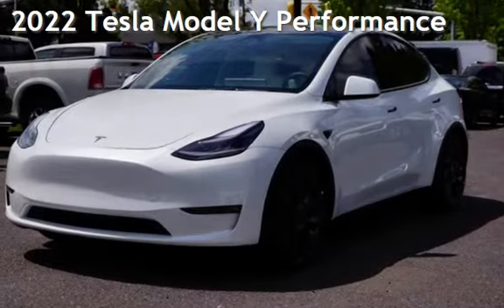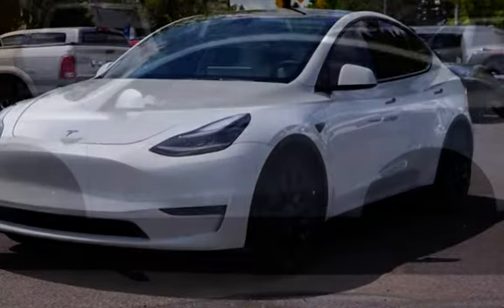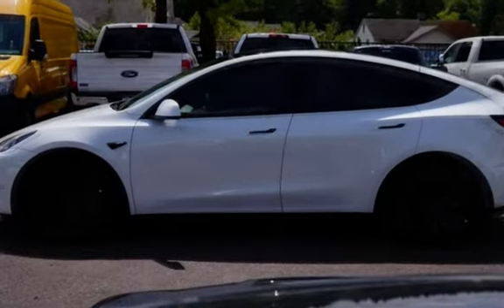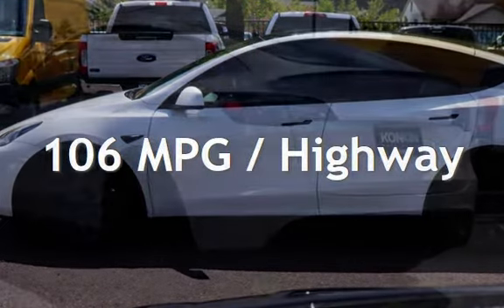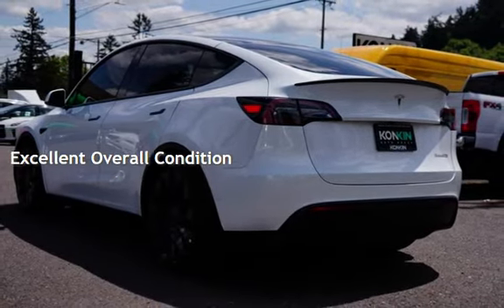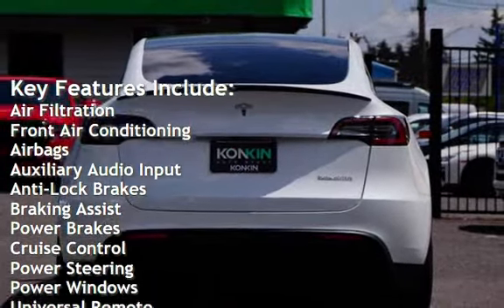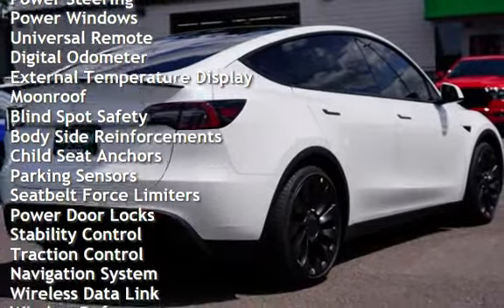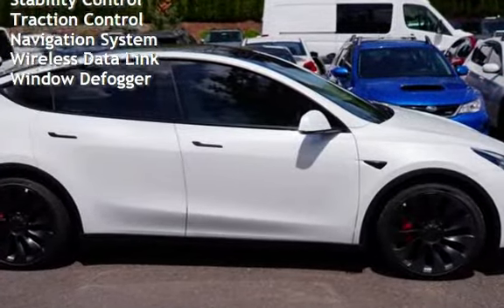2022 Tesla Model Y Performance for sale in Portland, OR